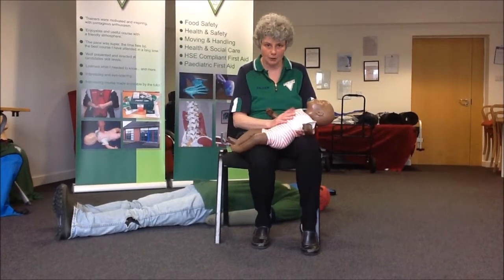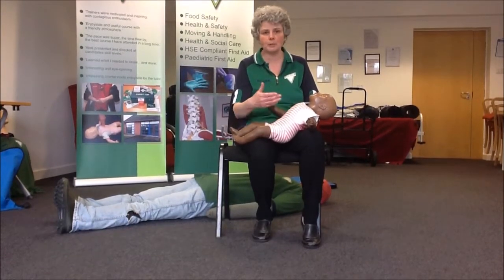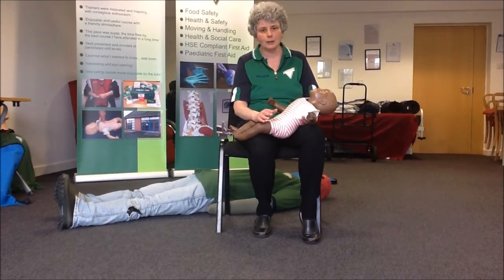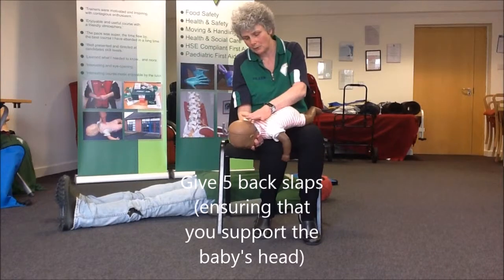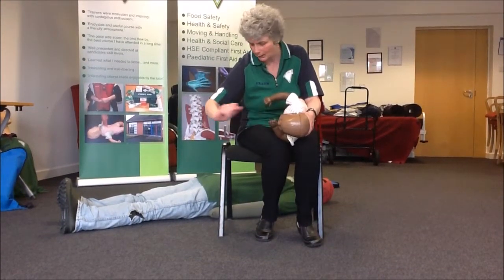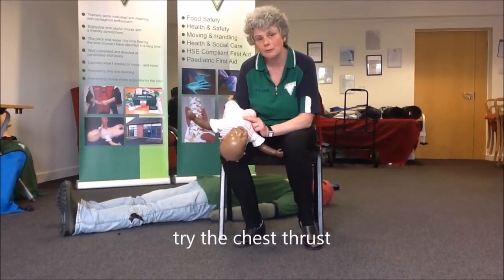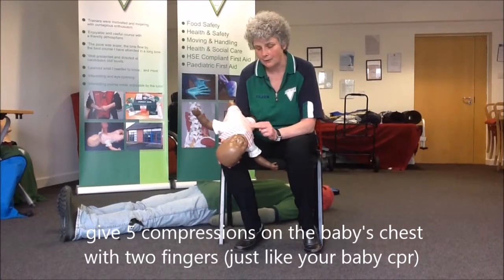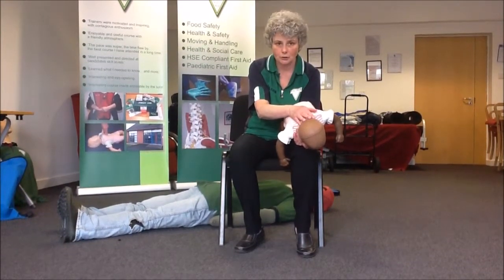Fane Ltd Baby Choking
How to assist a baby who is choking